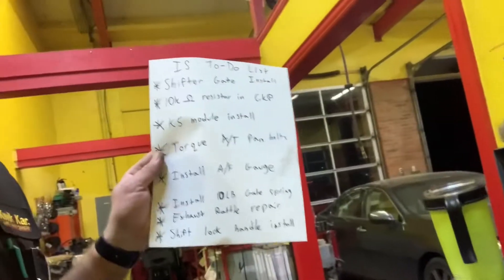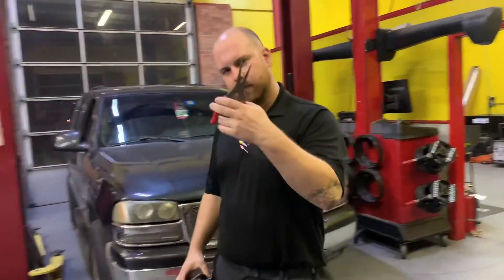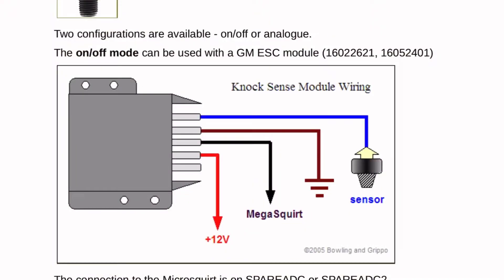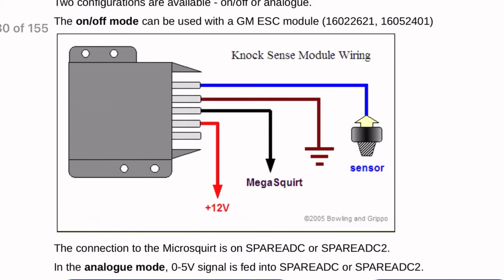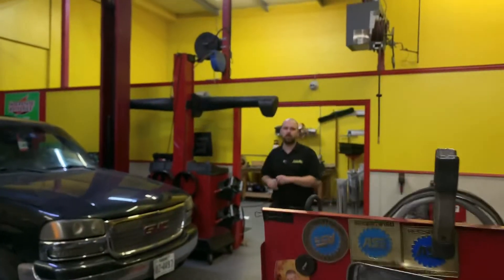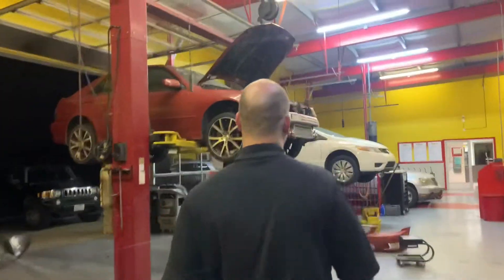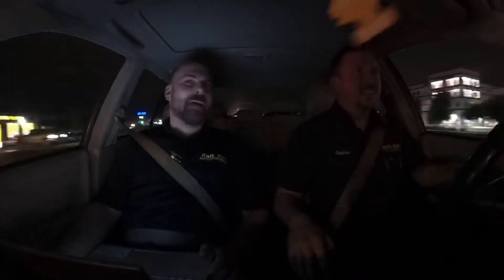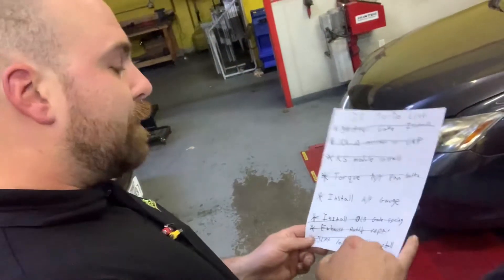Turbo IS300 Gets Knock Control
We add a knock detection system to our megasquirt ecm on the is300, as well as many other little projects.